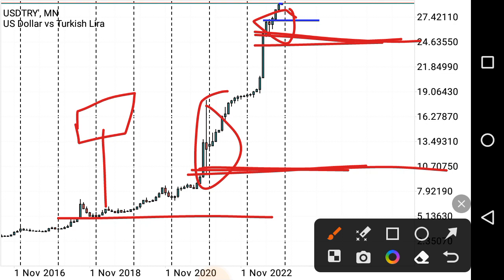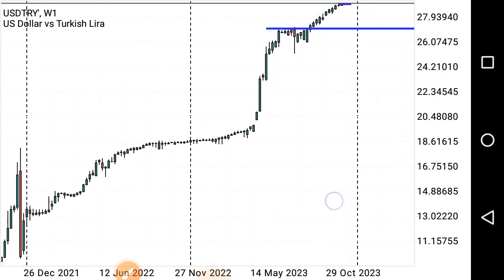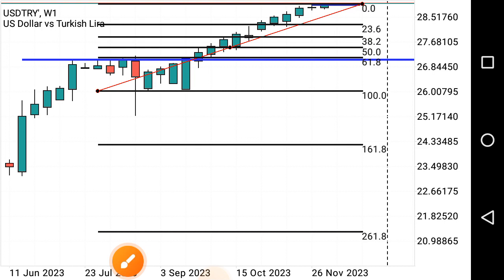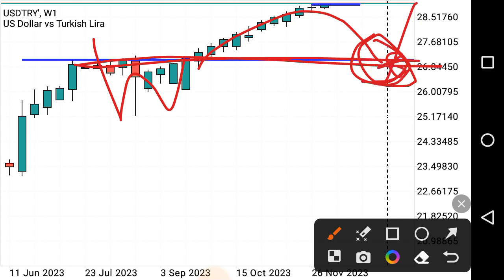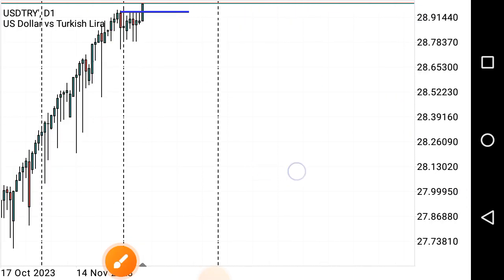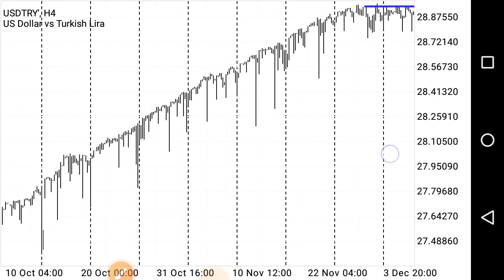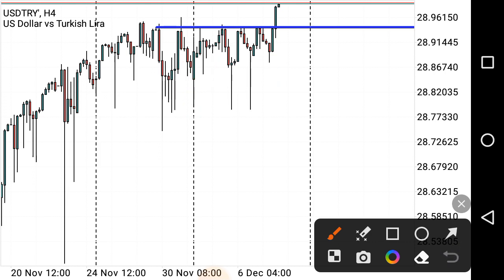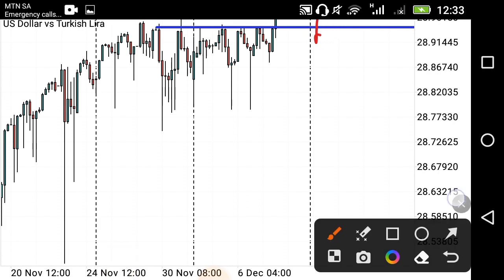Turkish Lira (USD/TRY) is as Strong as Ever, Technical Analysis, NFP, Bull Market, Buy Zone, Forex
This video is on the technical analysis of the USD/TRY (Turkish Lira) currency pair ahead of NFP (Non-Farm Payroll), how the forex pair is in a bull market and zones where we may look for potential buy opportunities.

Any support for the channel is welcome:
Bitcoin: 3DDnVwSAnKK5QzJQnKuVZN1J5o8zy5Wf5S
Ethereum: 0x45A394b904b808207D9CB7fa6D73b2f0CD669e3a
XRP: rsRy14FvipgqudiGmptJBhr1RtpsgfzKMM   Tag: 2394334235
Litecoin: MAiZQ9e7UrdSSEbXhDAUxEw7qh6CSHjEtL